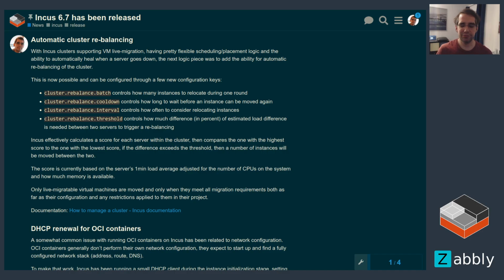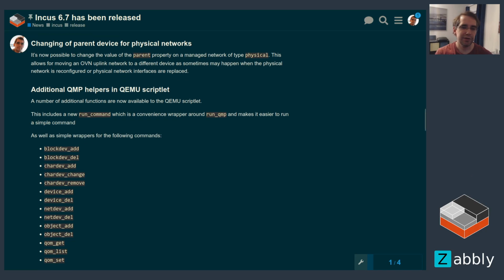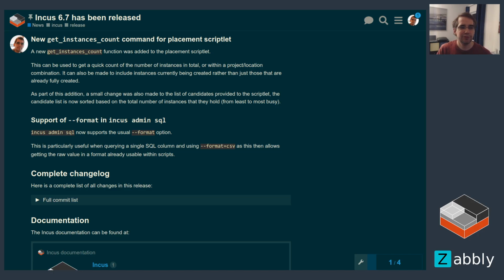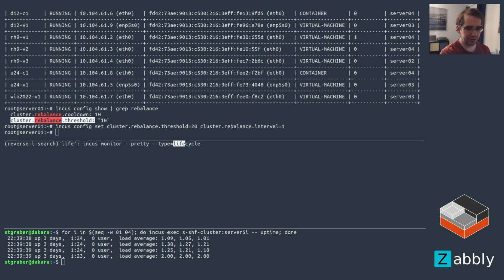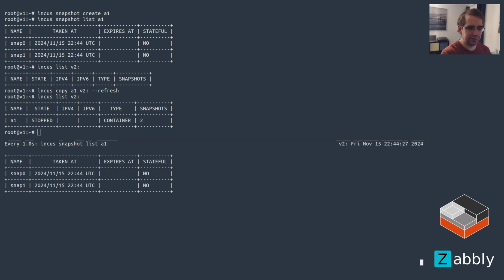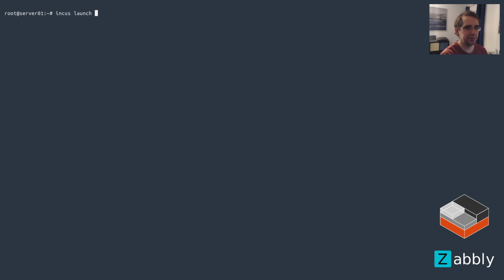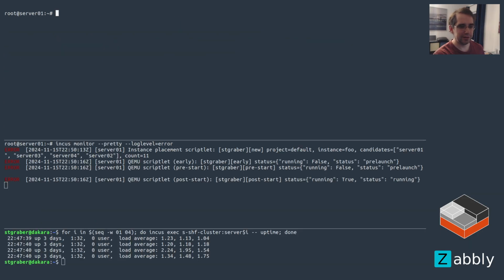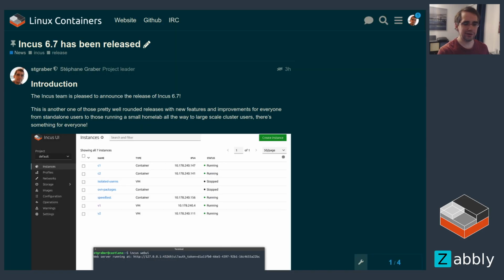Introducing Incus 6.7!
This is another one of those pretty well rounded releases with new features and improvements for everyone from standalone users to those running a small homelab all the way to large scale cluster users, there’s something for everyone!

New features:
 - Easy access to the Incus web interface
 - Automatic cluster re-balancing
 - DHCP renewal for OCI containers
 - Partial instance/volume refresh
 - Configurable columns, formatting and refresh time for incus top
 - Support for DHCP address ranges in OVN networks
 - Changing of parent device for physical networks
 - Aditional QMP helpers in QEMU scriptlet
 - Additional QEMU log file for QMP commands
 - New get_instances_count command for placement scriptlet
 - Support of formatting in incus admin sql command